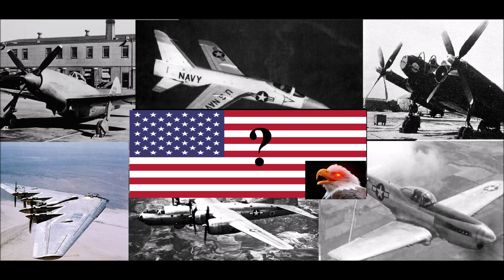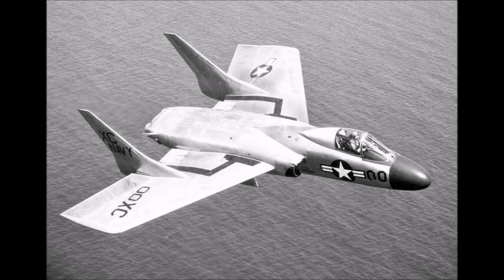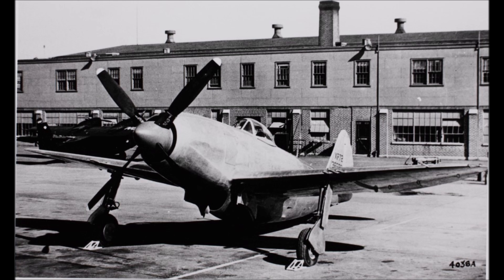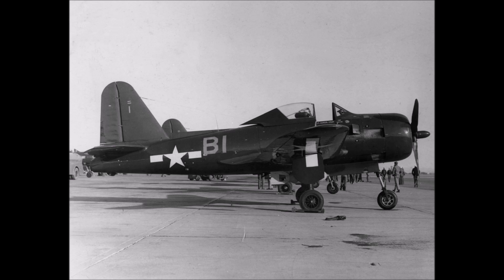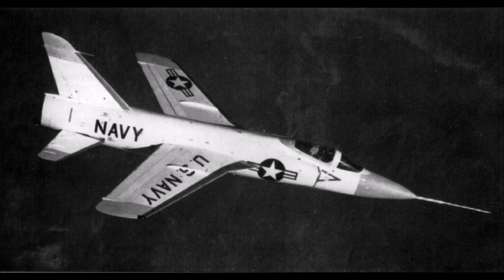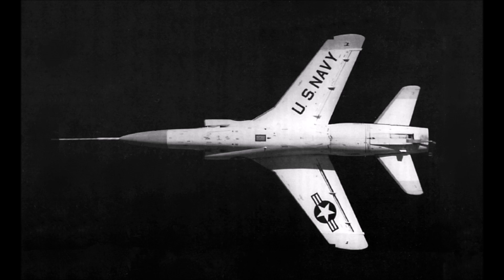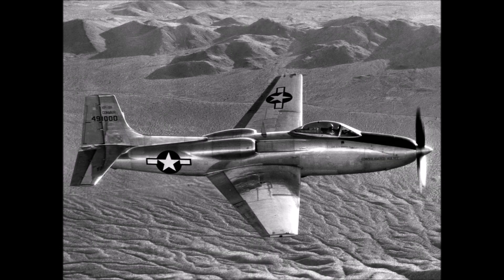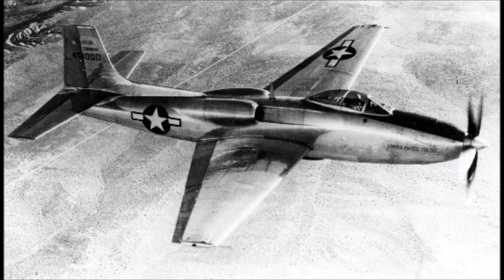10 American aircraft that need to be introduced into War Thunder Part2!!!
Today we count down the top5 aircraft I wanna see most in War thunder in the US tree